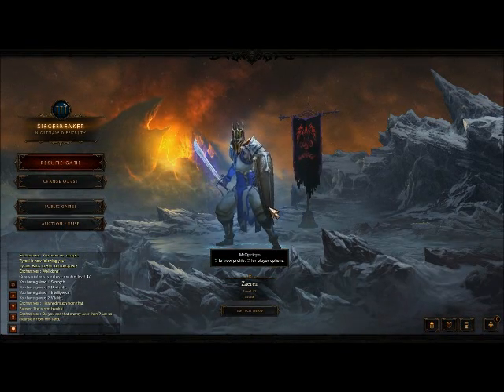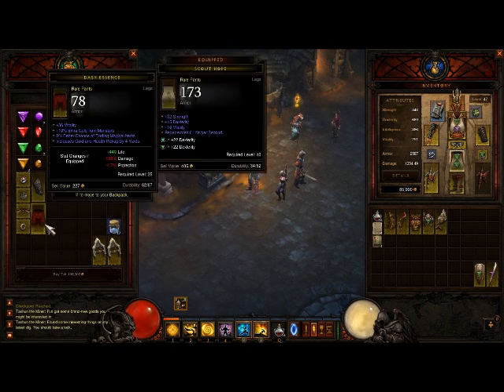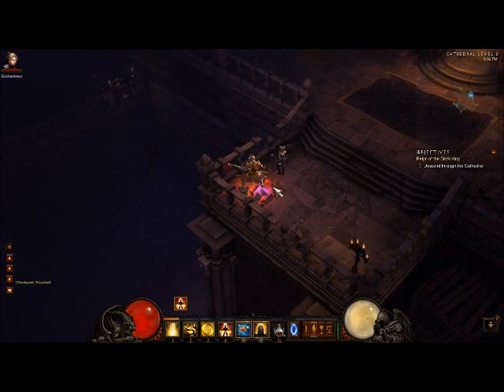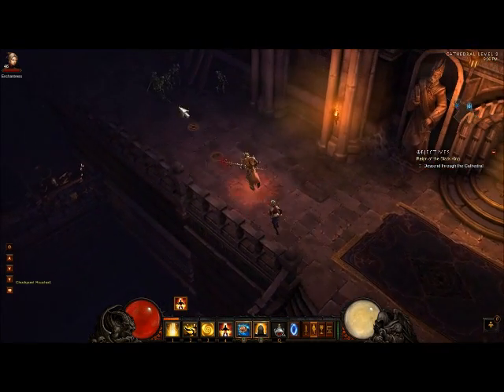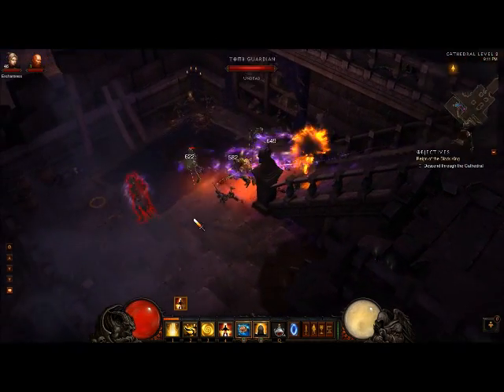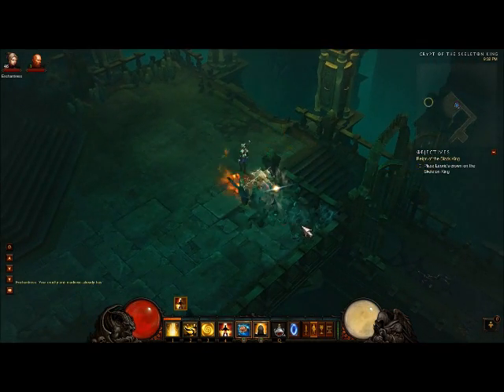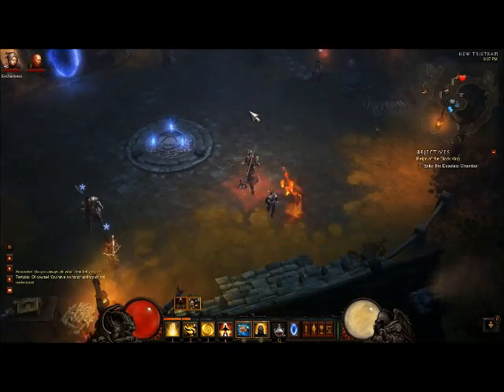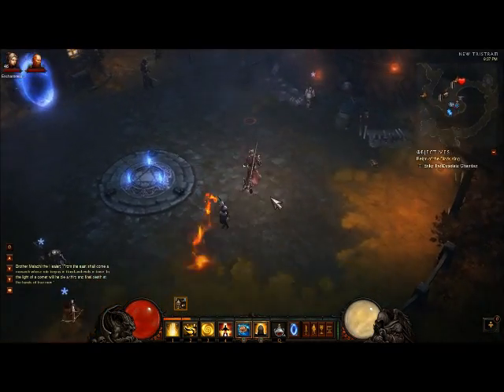Diablo 3 | Gold Farming Technique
I explain a gold making farming technique.  You can make about 30k-40k gold per run.  The runs usually take about 30 minutes.  If you want to add me and play with me, add me to your friends at MrOpelepo#1601.  Soon i might do a service where you pay me gold to do runs and i give you all the items that i loot, im not sure though.